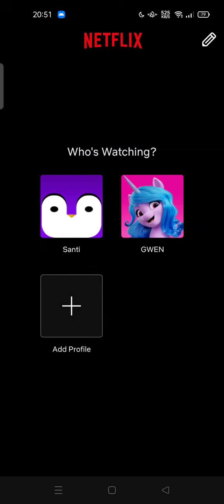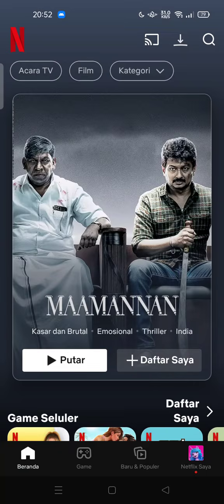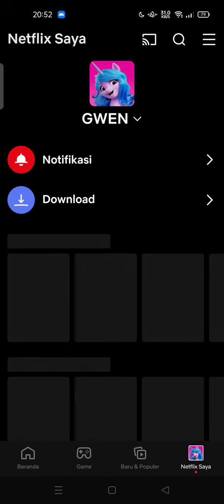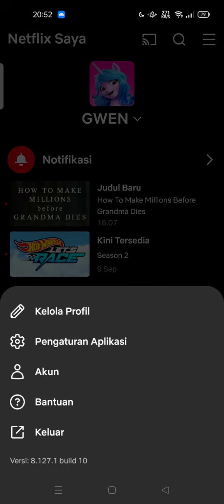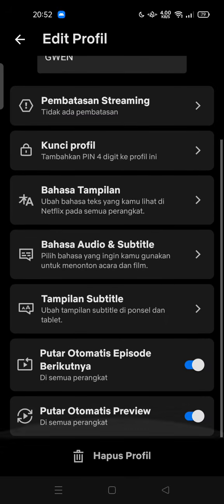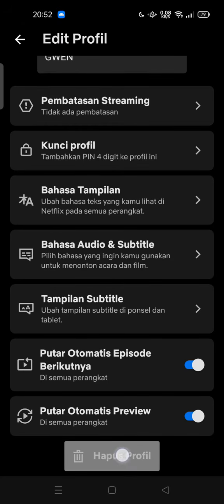😍 HACKS: How to Change Your Netflix Account to Grown Up !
How to Change Your Netflix Account to Grown Up ! | How To.